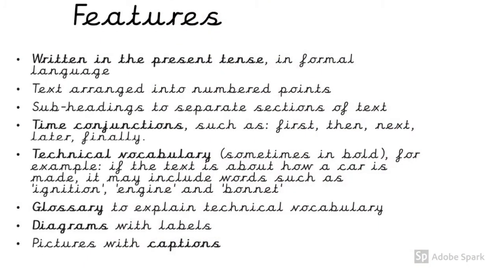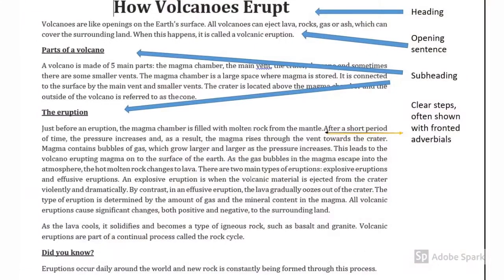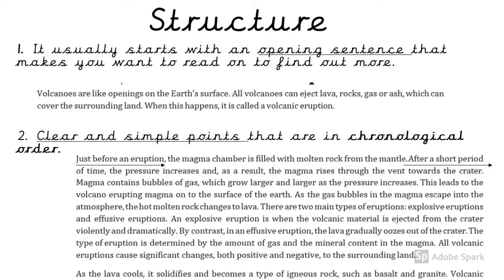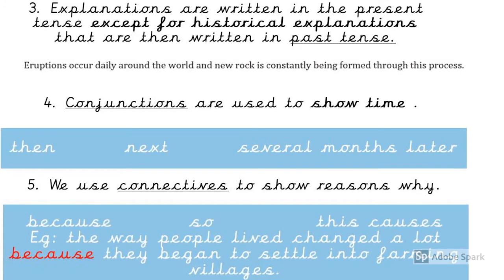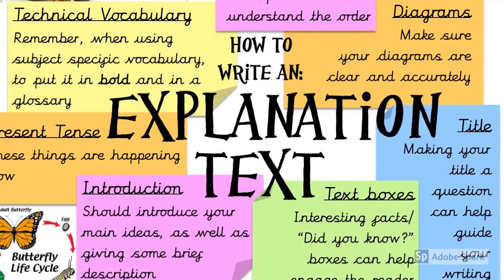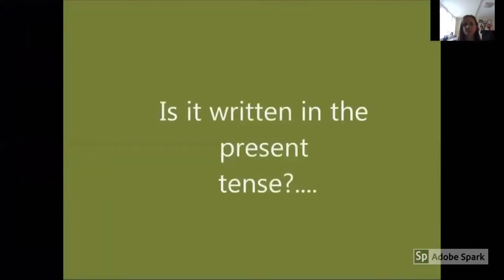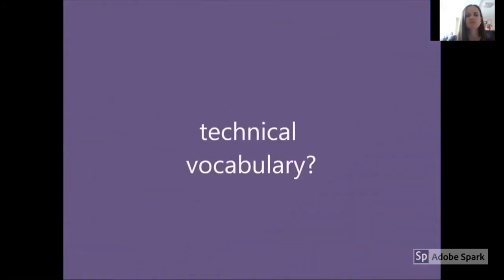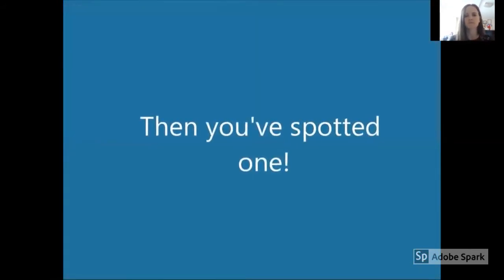Year Four English- Week Three- Lesson Three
In this video, we will be continuing our work on explanation texts. We will be looking at the features that are found in an explanation text and we will be creating a toolkit to support us when we are writing.